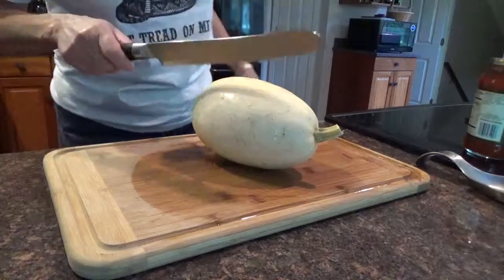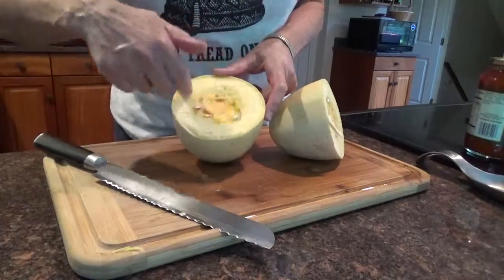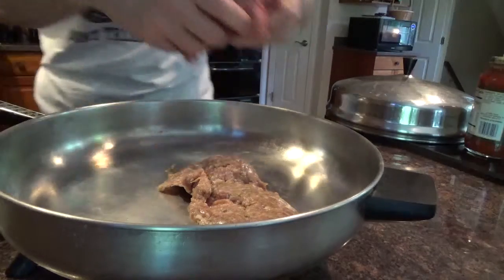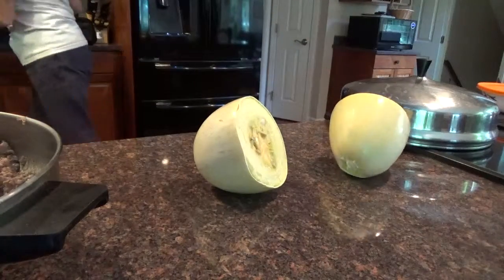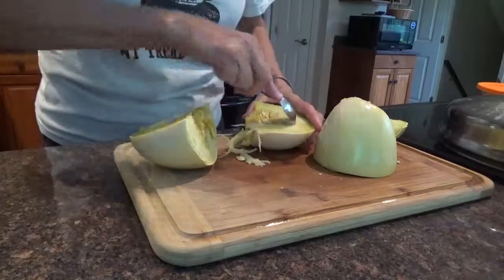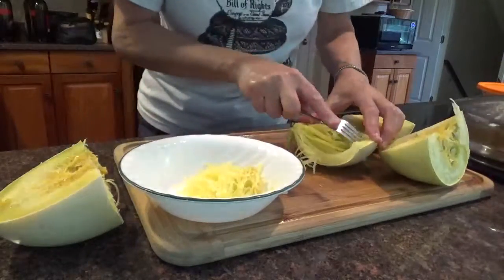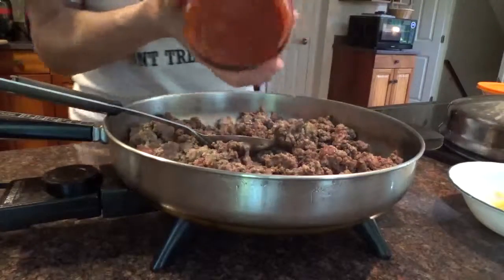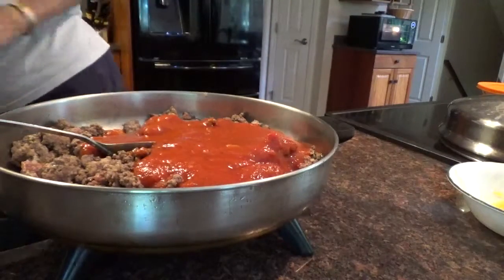Low carb Spaghetti Squash and Meat Sauce (30 minutes)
Spaghetti squash. cook fully until soft and tender. in oven or microwave...
Ground beef, ground pork sausage, either or both
Jar of low sugar tomato sauce
V-8 spicy veggie